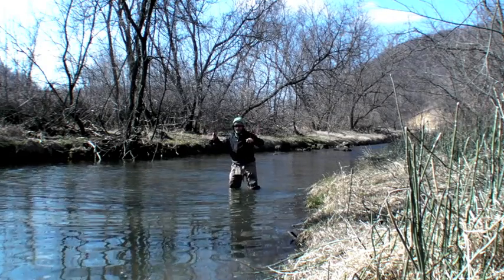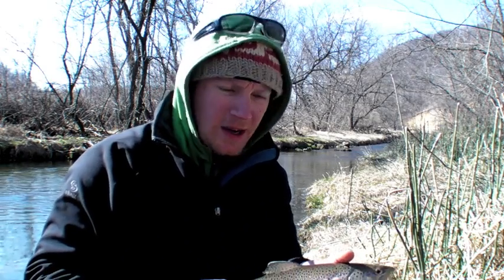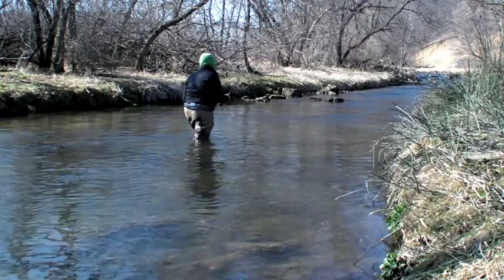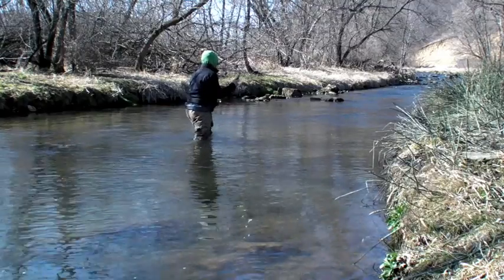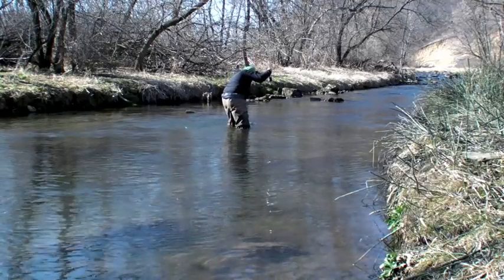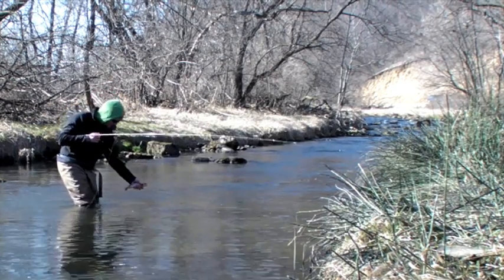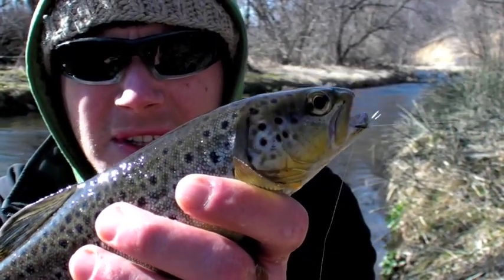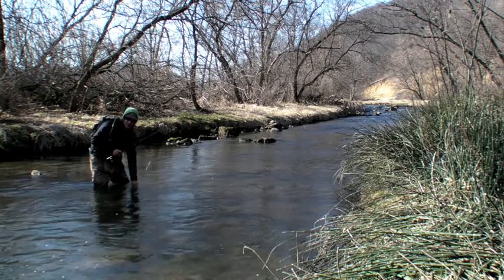2009 03 27 BeagleCreek Part Two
Fly fishing hatching mayflies can award an angler with many opportunities to handle fish.  this is dry fly action part one.